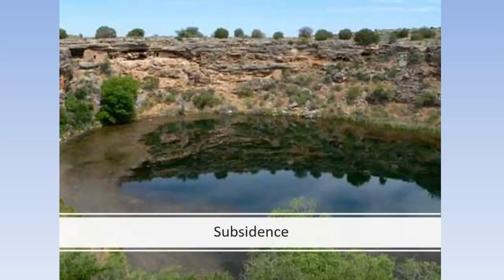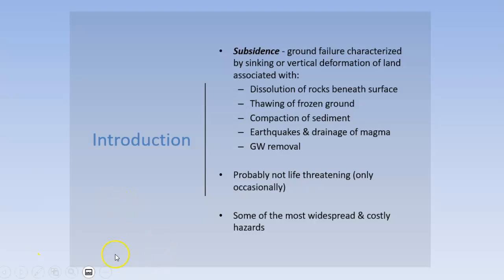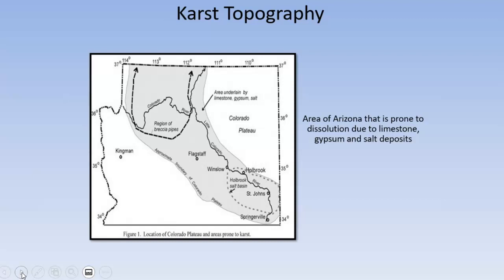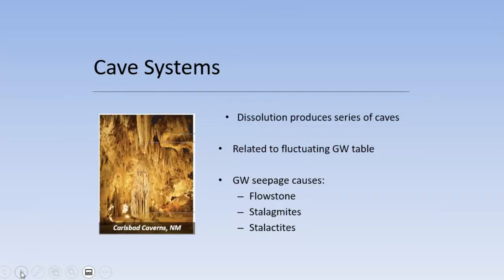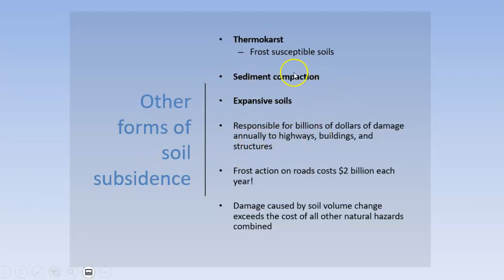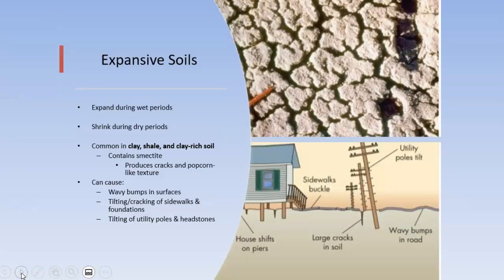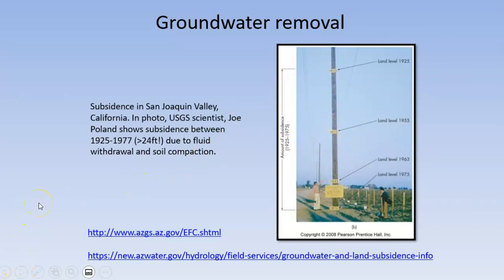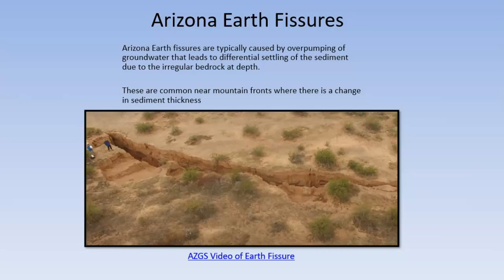Subsidence & Earth Fissures